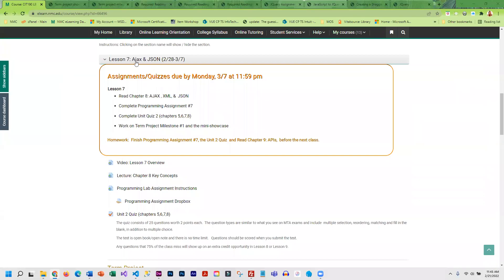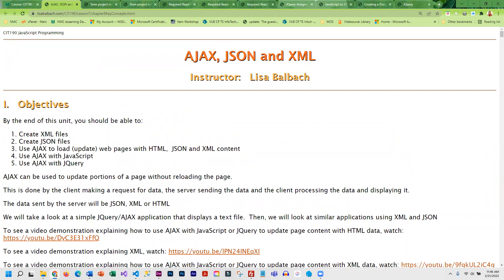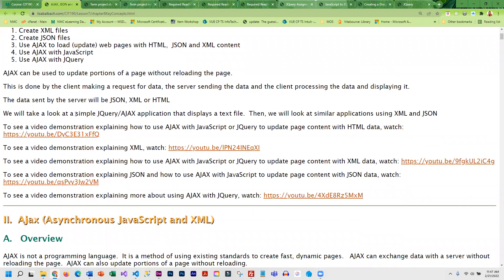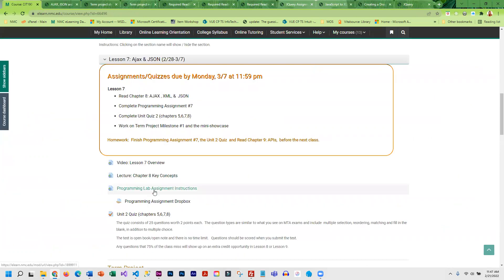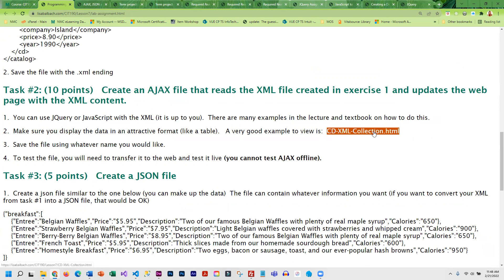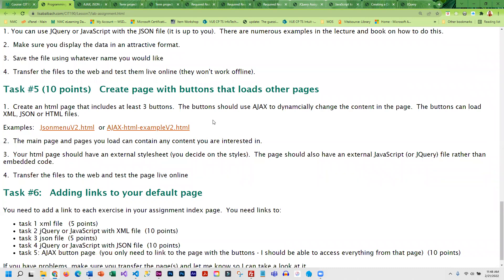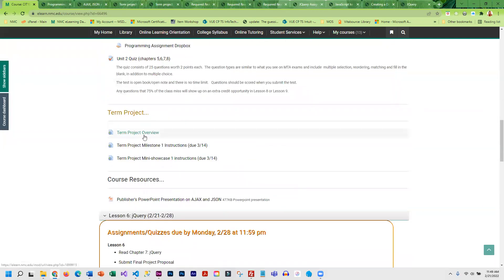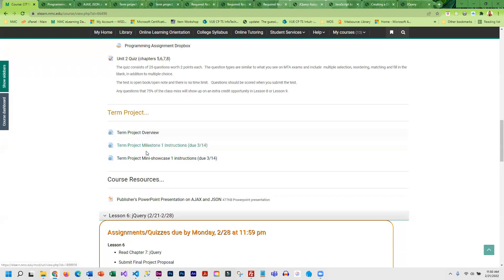CIT190 lesson7 overview spr 22